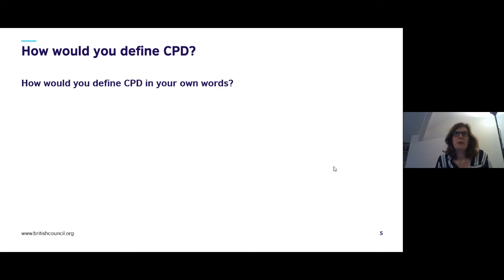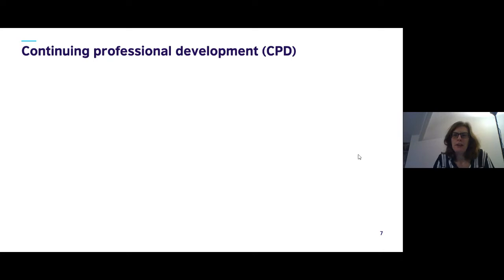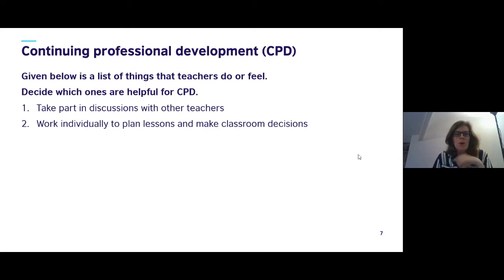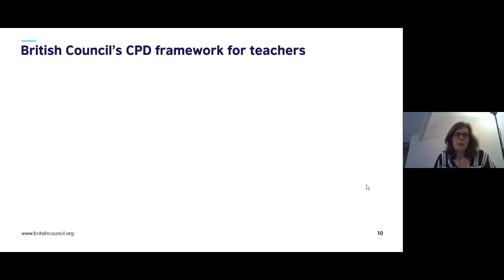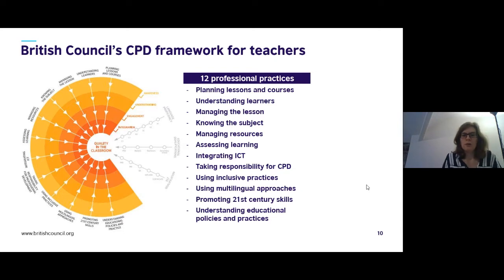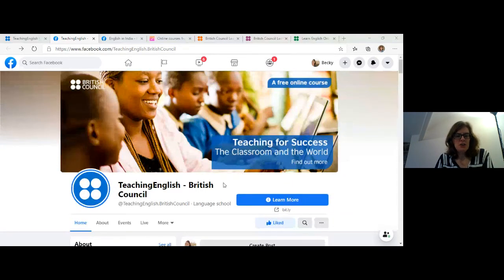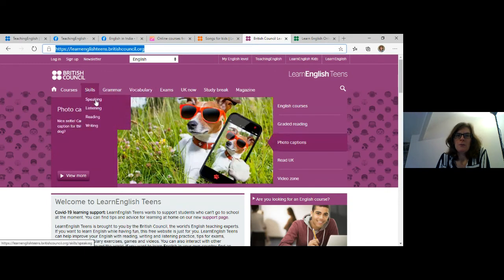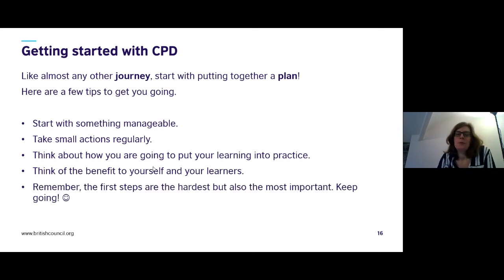KREIS IN ASSOCIATION WITH BRITISH COUNCIL Session-5 Navigating your professional development Journey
Rebecca Rawnson - Senior Academic Manager, British Council